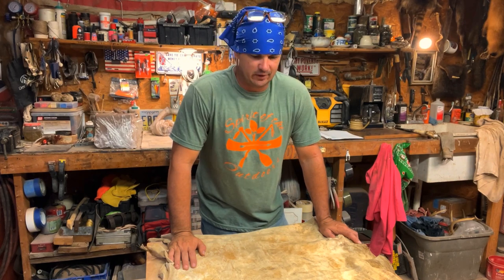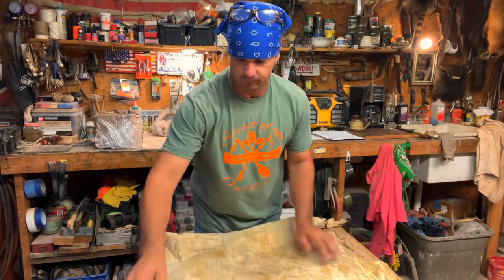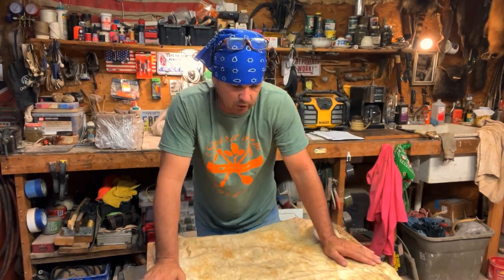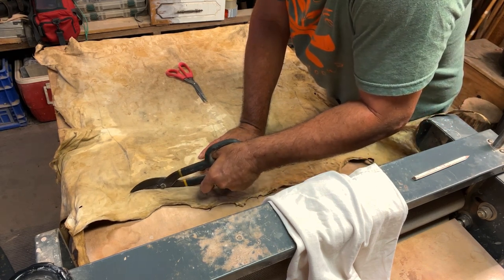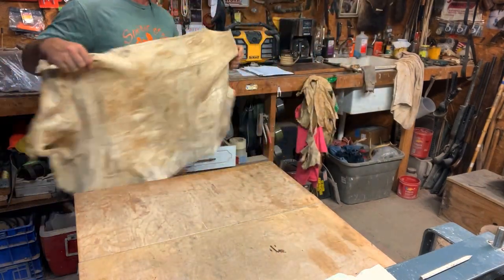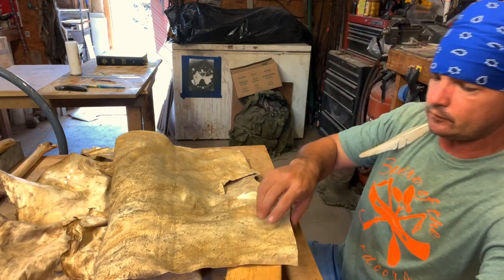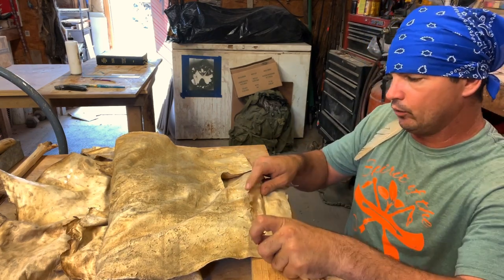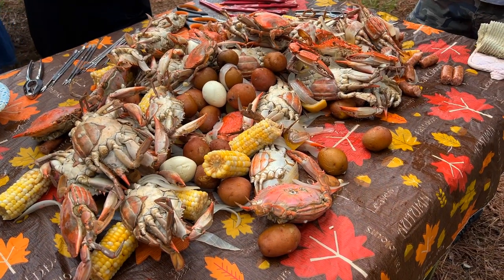Making a Buckskin shirt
I am making a buckskin shirt from some of the first hides I ever tanned to learn garment making. this pullover long sleeve fringed shirt turned out better than I expected. this is a long video with lots of tips and information.

deerskins into buckskins

how to tan animal hides and how to make high quality buckskin clothing